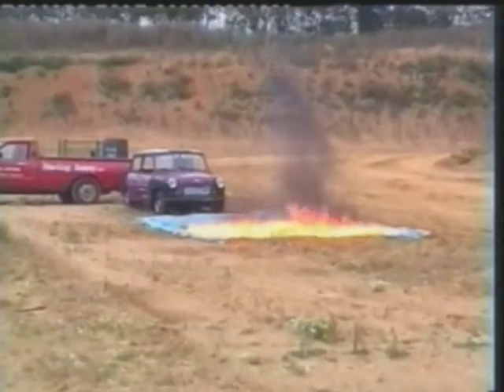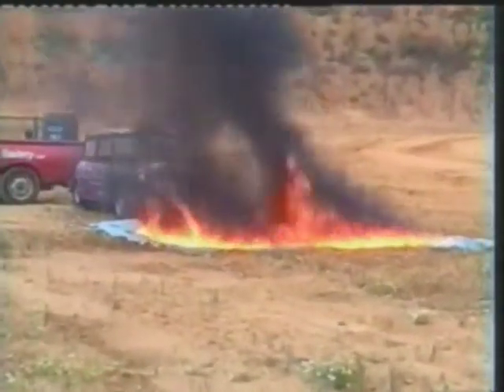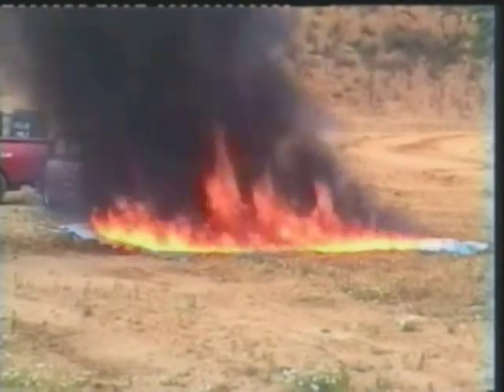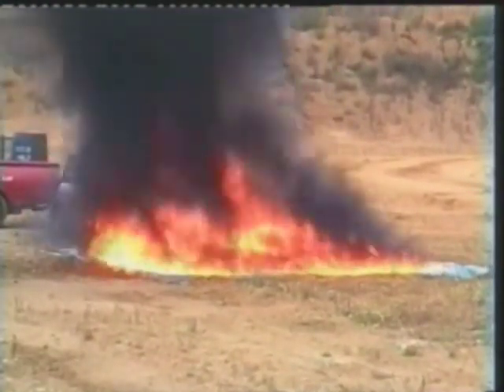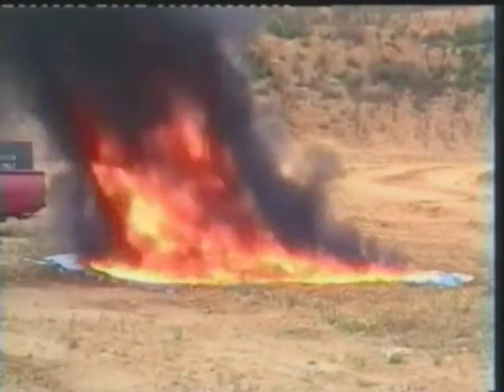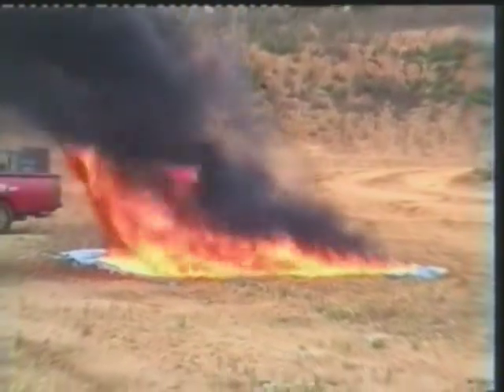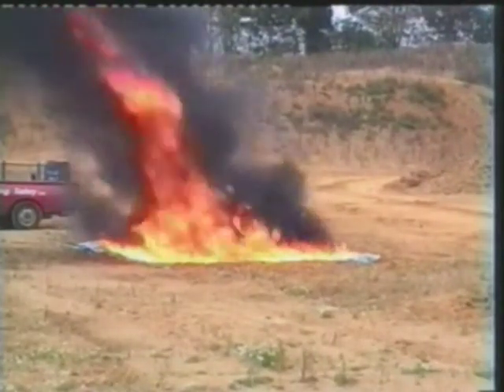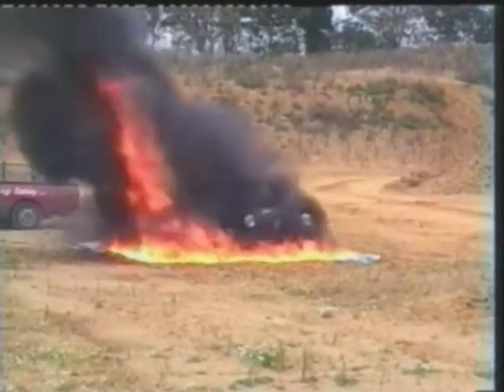Mini on Fire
Firetrace Indirect System extinguishing Mini on fire